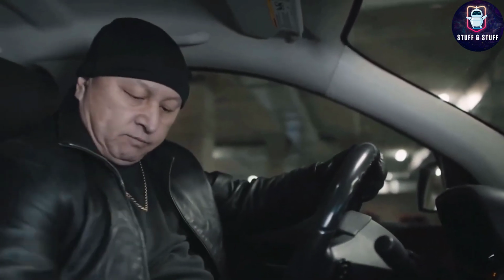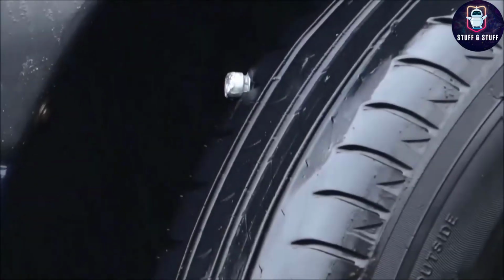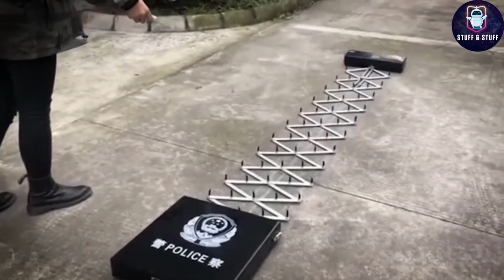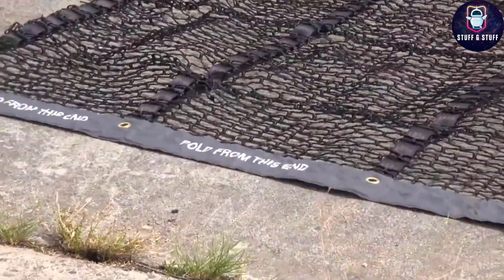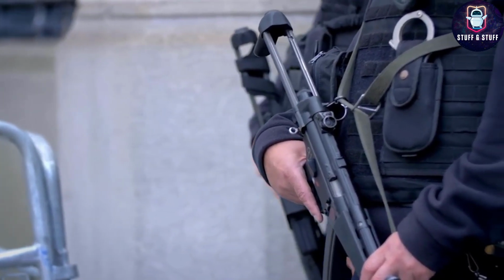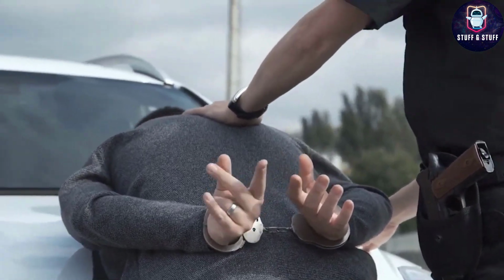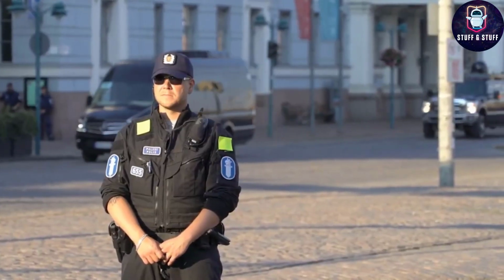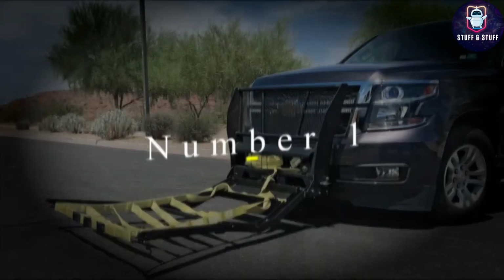10 Inventions by Cops and the Military That Will Stop Any Speeding Vehicle In 2023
10 Inventions by Cops and the Military That Will Stop Any Speeding Vehicle In 2023
10 Inventions by Cops and the Military That Will Stop Any Speeding Vehicle In 2023
10 Inventions by Cops and the Military That Will Stop Any Speeding Vehicle In 2023